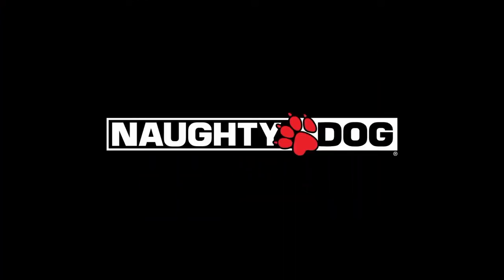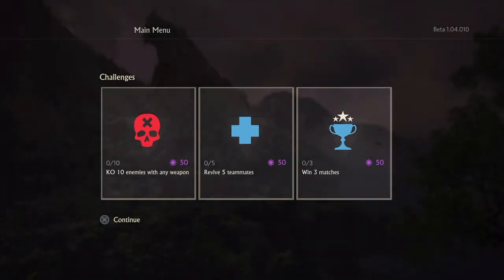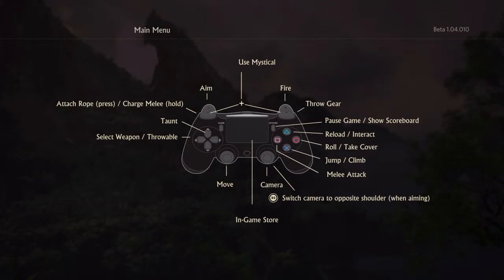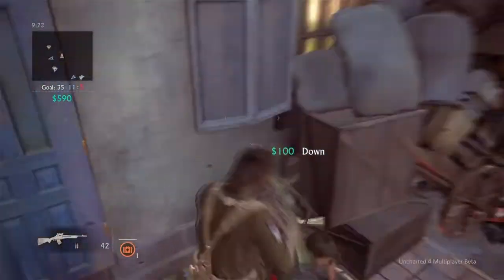Uncharted 4 Beta MP Review